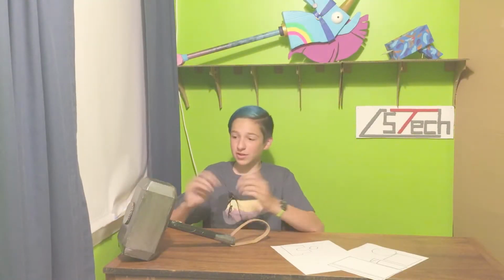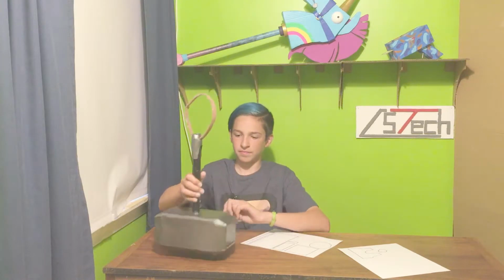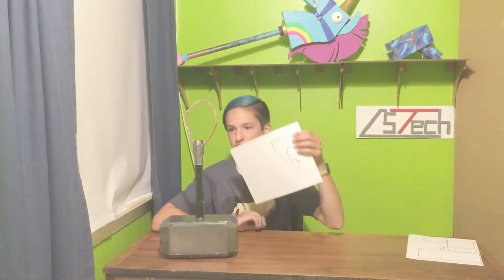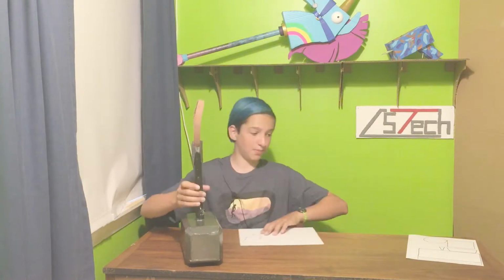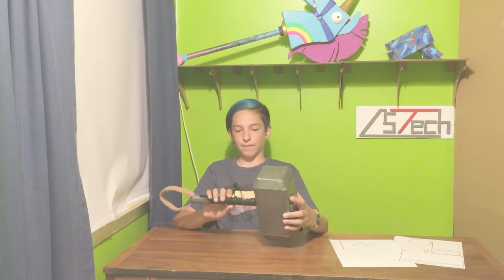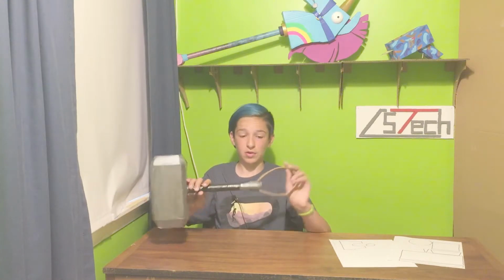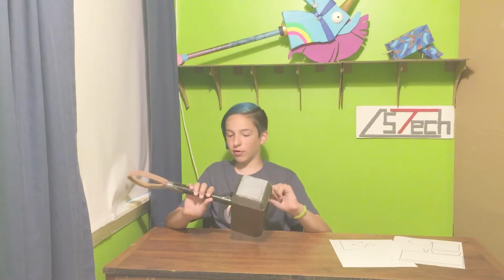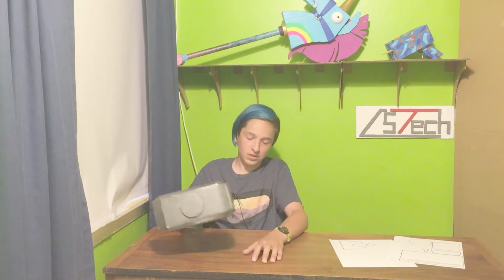Making Thor's Hammer out of cardboard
TEMPLATES!